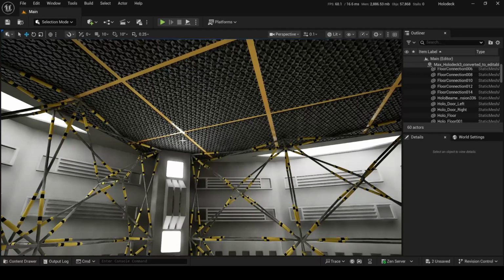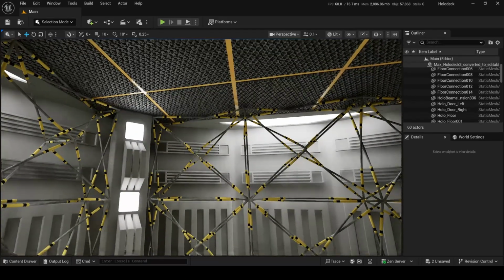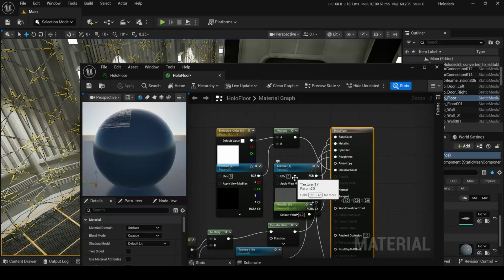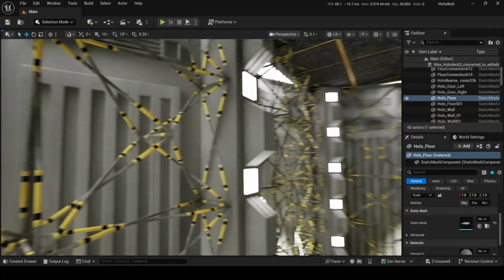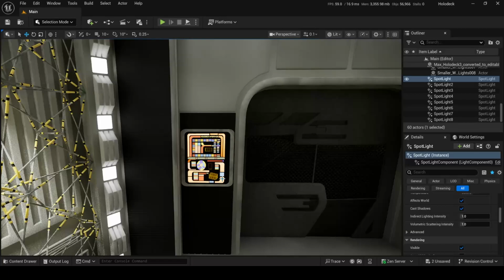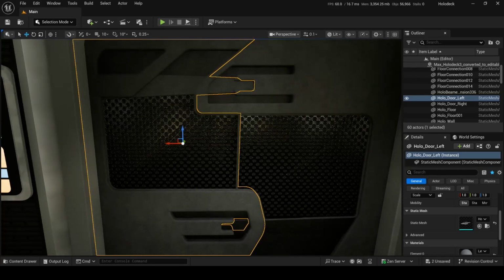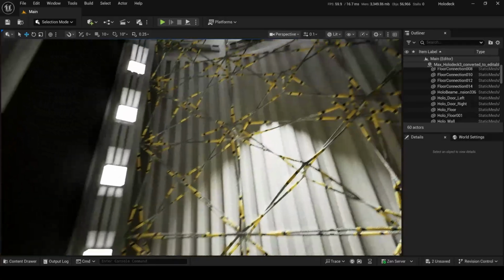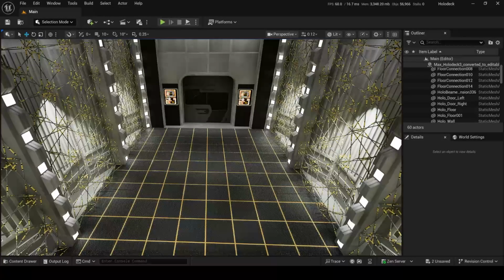Star Trek Voyager: Unreal Engine 5.6.1 Holodeck | 3ds Max & UE5 Workflow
Star Trek: Voyager AU visual development | Theoretical Horizons WIP. This video explores a Star Trek: Voyager-inspired holodeck recreation built with 3ds Max, Substance Painter and Unreal Engine 5.6.1, focusing on wireframe, lighting, scene optimisation and cinematic environment workflow.

TECHNICAL BREAKDOWN:

Engine: Unreal Engine 5.6.1 using Lumen.

Modeling: 3ds Max optimization for the Star Trek Voyager set.

Lighting: Unreal Engine 5.6.1 emissive and spotlight secrets.

Texturing: Substance Painter to UE5 pipeline.

00:00,Introduction: Recreating the Star Trek Voyager Holodeck in UE5
00:00:54,Star Trek Holodeck Showcase & Project Background
00:01:12,UE5 Optimization Tips: Reducing Polygon Count
00:01:46,Substance Painter to Unreal Engine Materials Workflow
00:03:00,Creating Emissive Lighting in Unreal Engine 5
00:04:01,Wireframe Tour (Non-Nanite Geometry)
00:04:52,Designing the LCARS Interface
00:05:23,Implementing the Sliding Holodeck Door
00:06:40,Fixing Shading Issues & Redoing Holodeck Walls
00:07:50,Project Devlog Next Steps & Theoretical Horizons Series